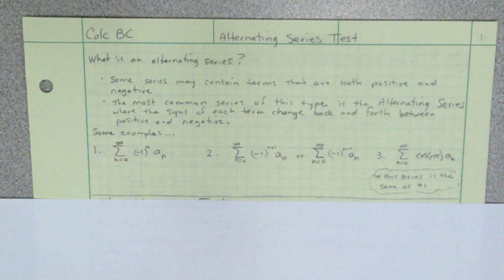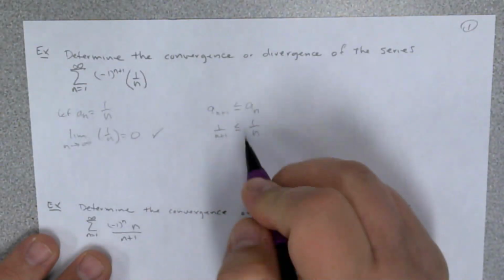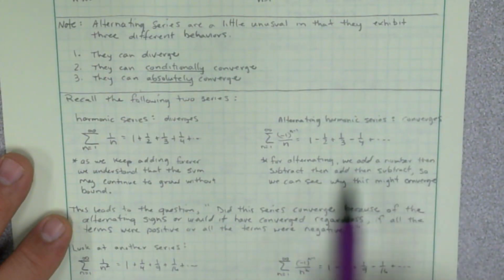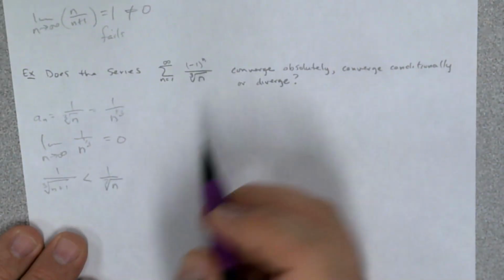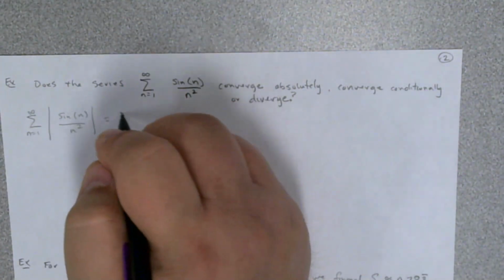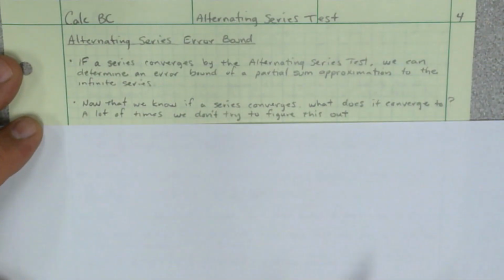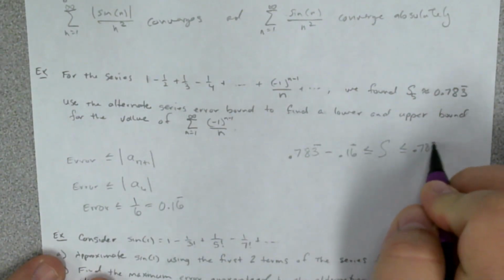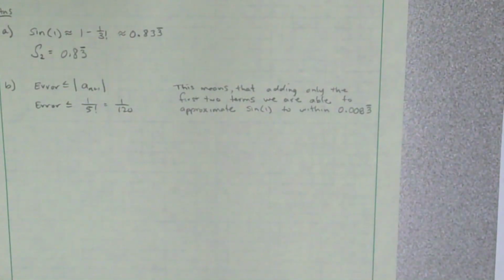Calc BC sec 9G alternating series test